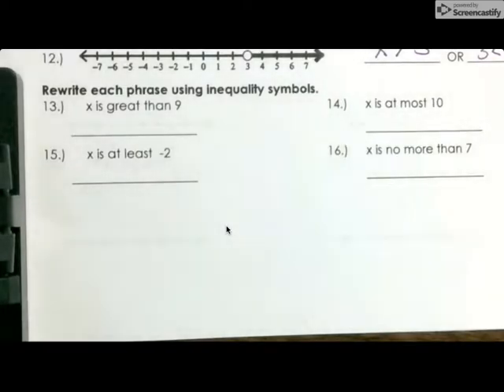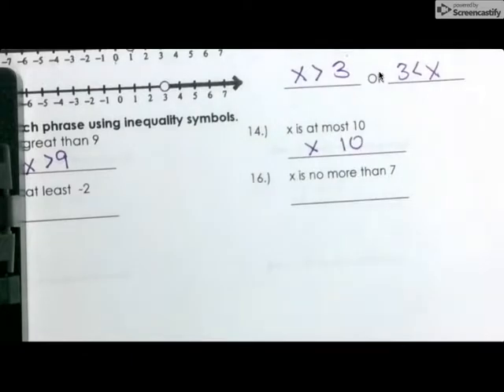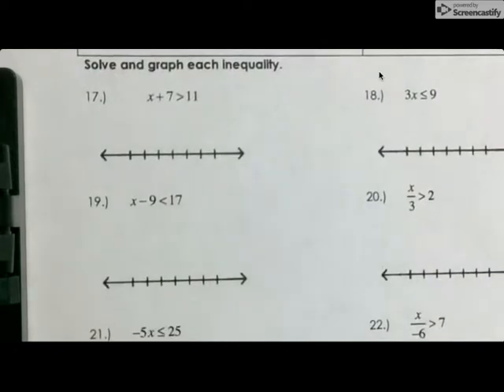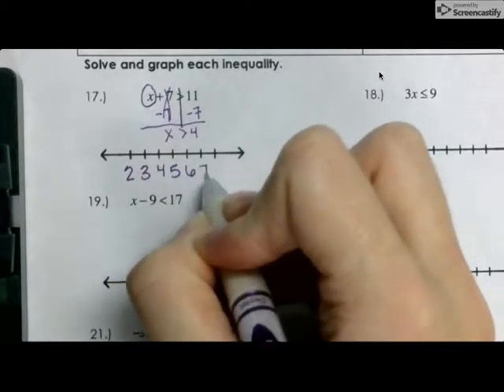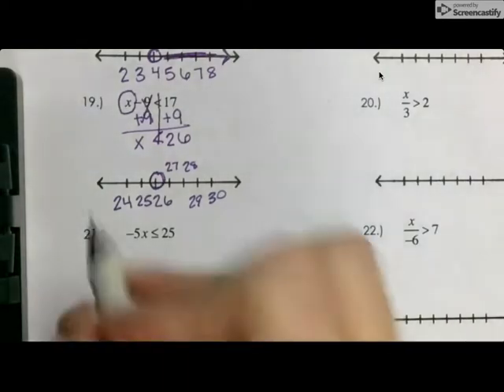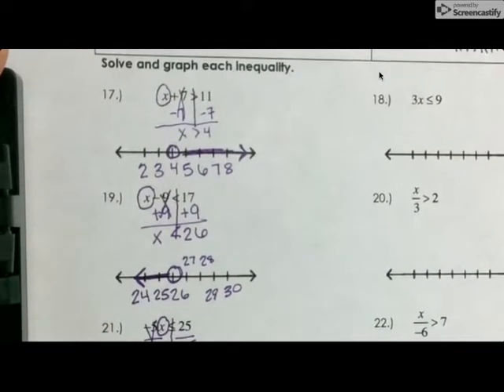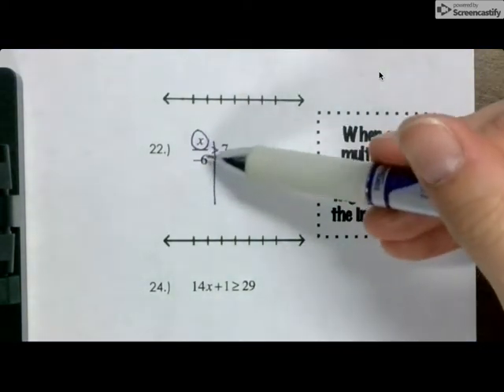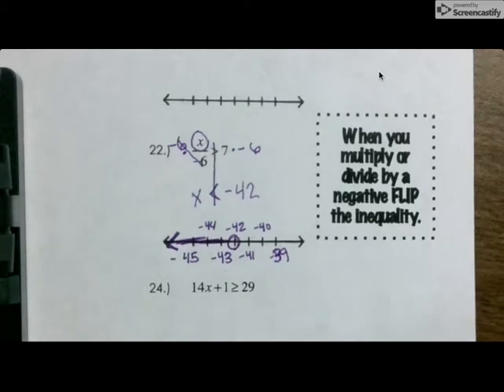Untitled: Oct 28, 2019 8:36 AM